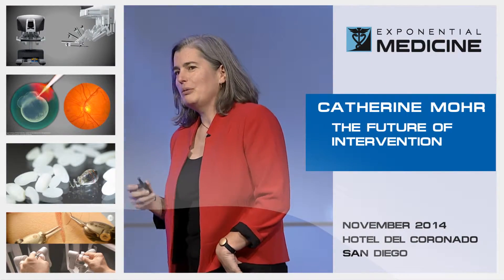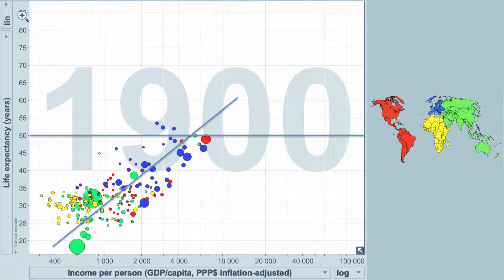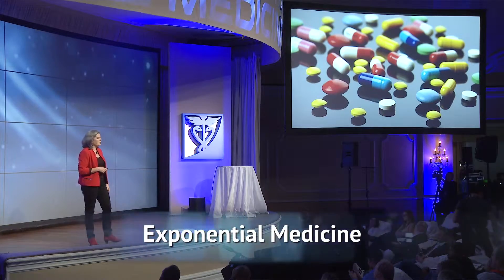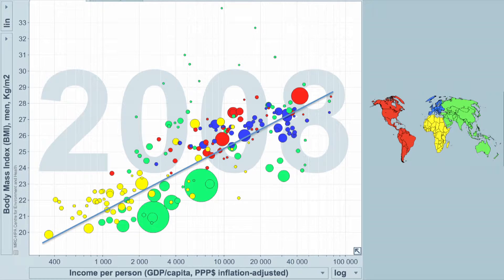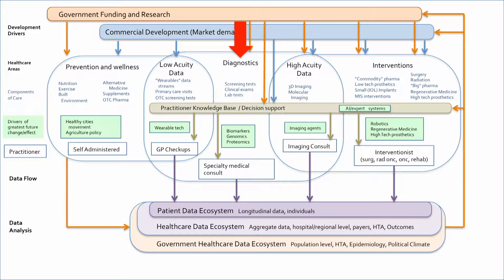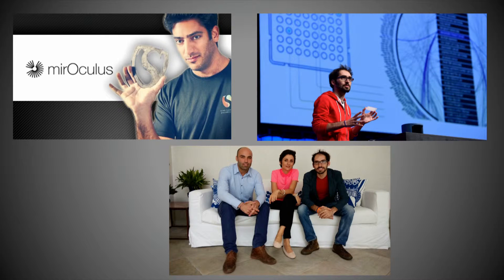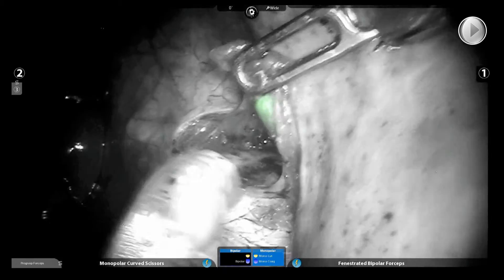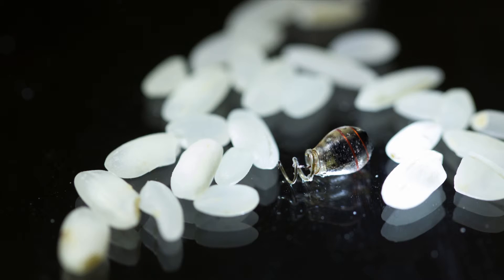The Future of Intervention with Catherine Mohr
Dr. Catherine Mohr is an expert in the fields of robotic surgery and sustainable technologies. She holds patents for medical devices, has been involved with several start up companies and today is Senior Director of Medical Research for Intuitive Surgical, maker of the da Vinci robotic surgical system.